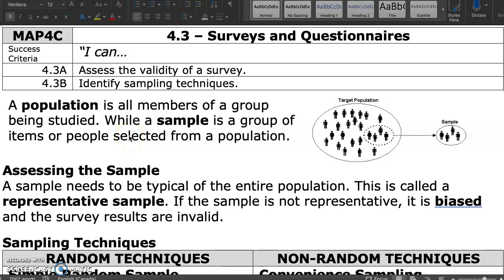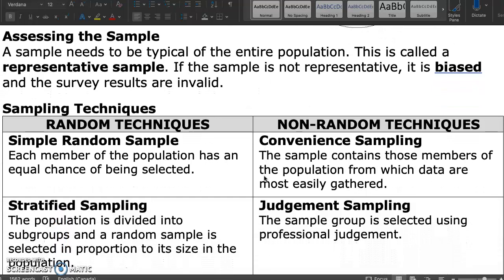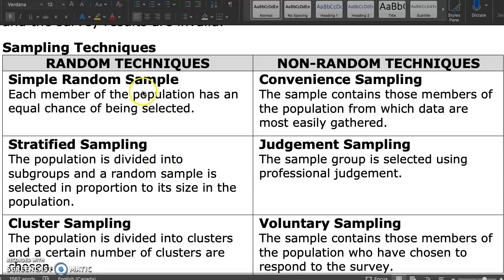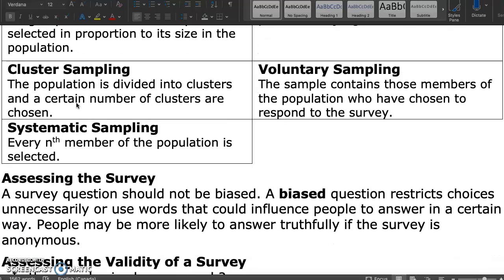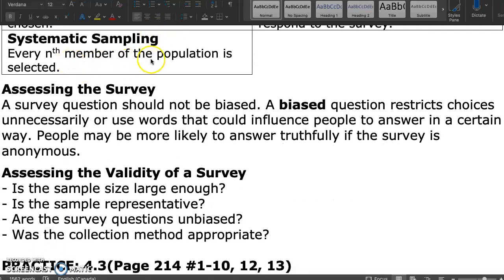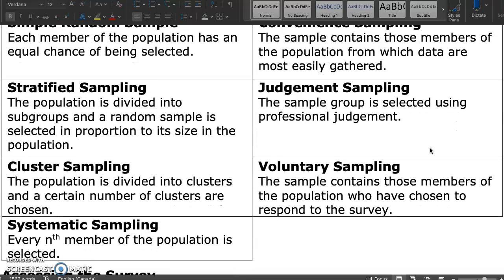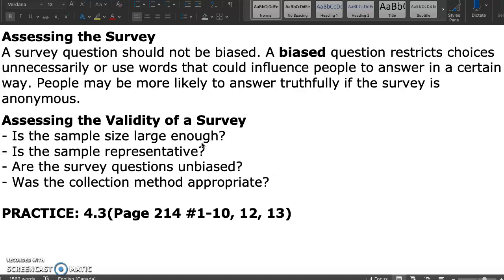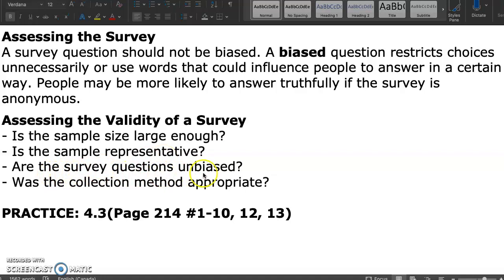MAP4C - 4.3 - Surveys and Questionnaires - VIDEO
MAP4C - 4.3 - Surveys and Questionnaires

Success Criteria: "I can...
4.3A - Assess the validity of a survey.
4.3B - Identify sampling techniques.